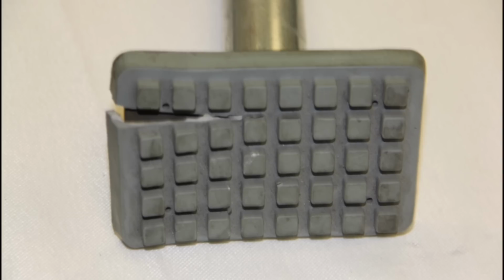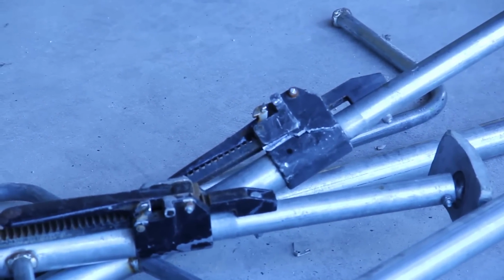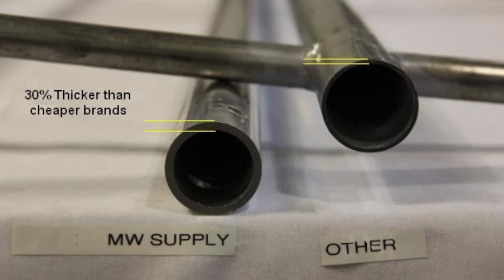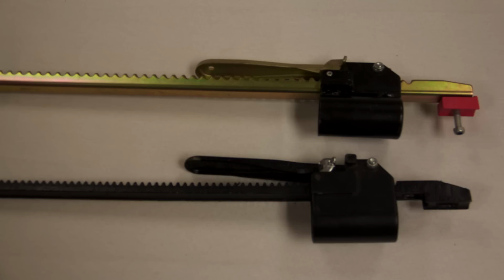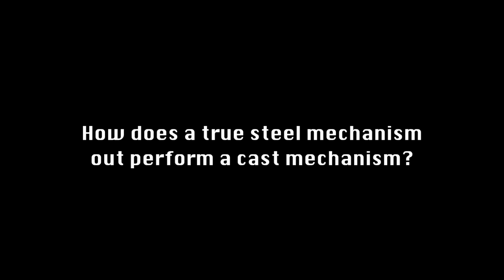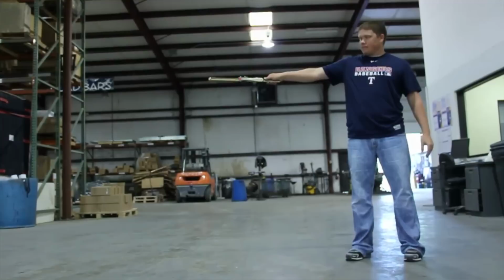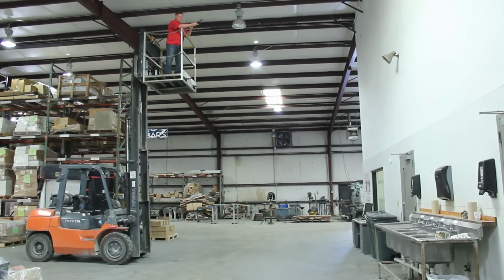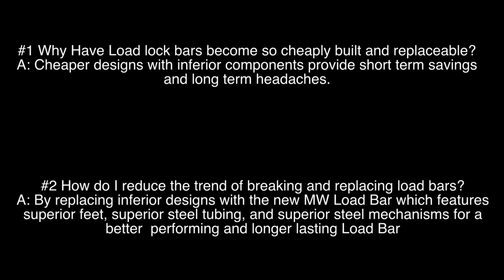New MW Load Bar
This video illustrates how the new MW Load Bar answers two common questions regarding load lock bars.